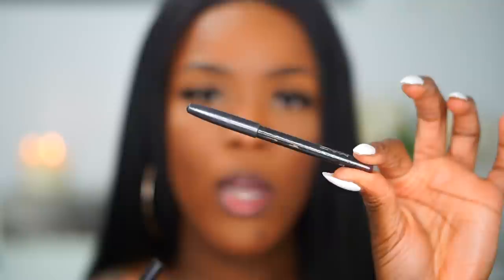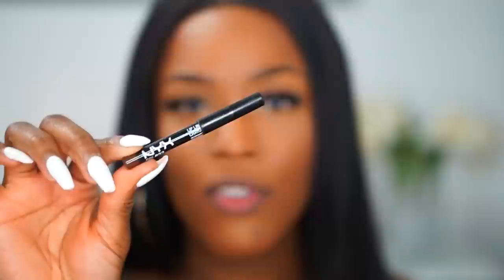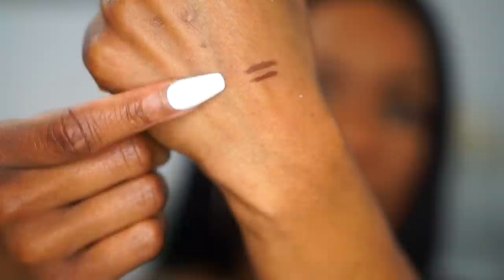THE BEST NUDE LIP COMBOS FOR DARK SKIN!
HEY SANNYFAMILY !!

Today I am showing you guys some of my FAVVVV nude combinations!! Who's says dark skin girls can't wear nude?! :)

Let me know which combo is your fav!

NYX Professional Makeup Suede Matte Lipstick Lightweight Vegan Lipstick

NYX Professional Makeup Slim Lip Pencil Creamy Long-Lasting Lip Liner

NAME: SANNY
CITY: TORONTO
MEMORY CARD
EDITING: FINAL CUT PRO

HAIR DETAIL:

Unice Hair:
- (3) 20" Malaysian Straight
- (1) 18" Malaysian Straight lace frontal

BANISH SKINCARE